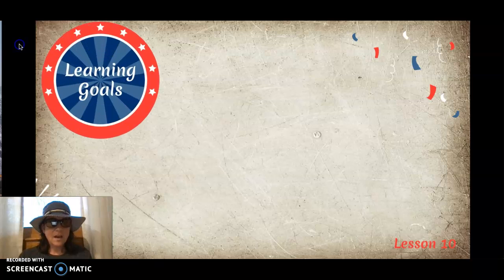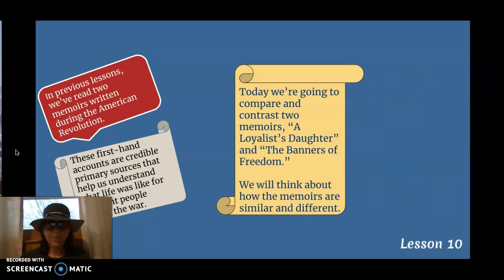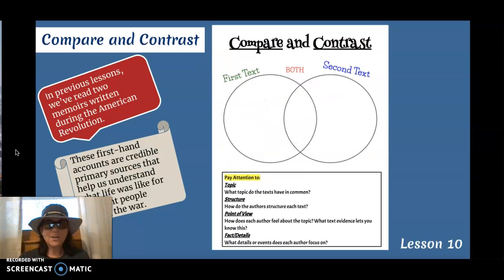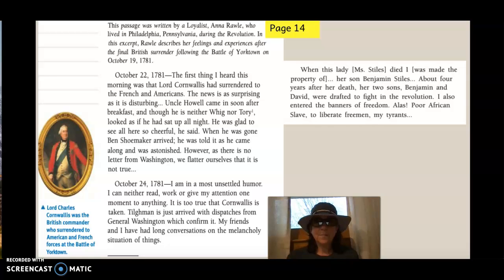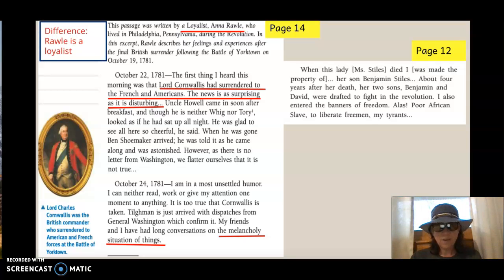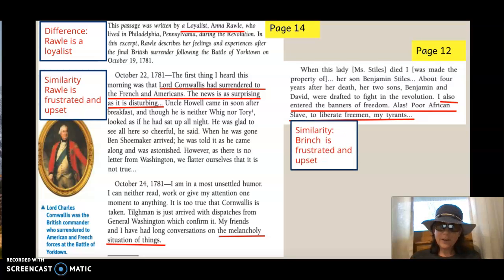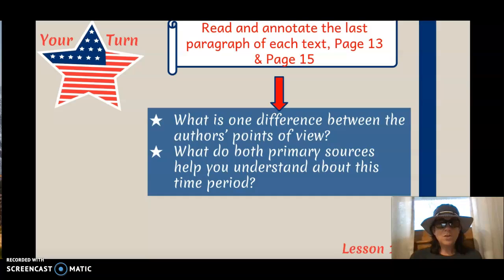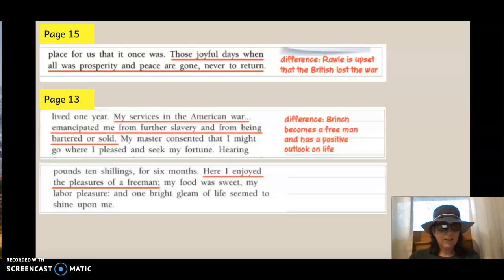Unit 7 Lesson 10 - Compare and Contrast POV